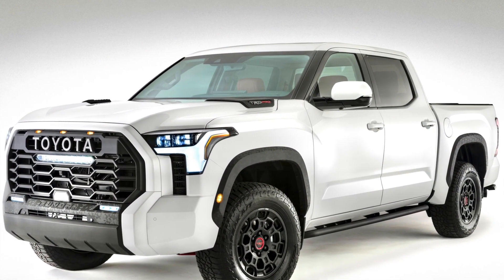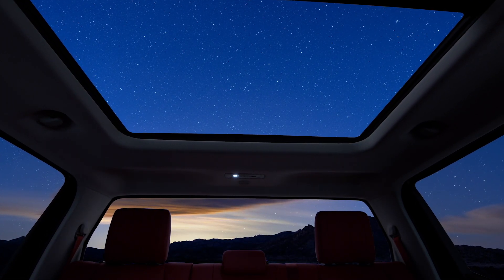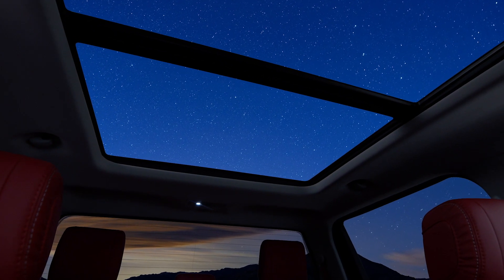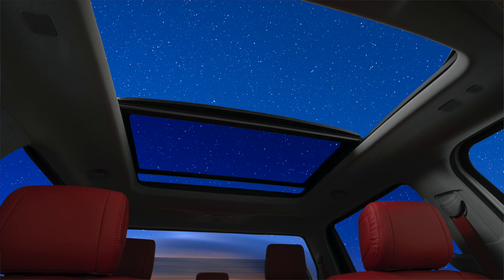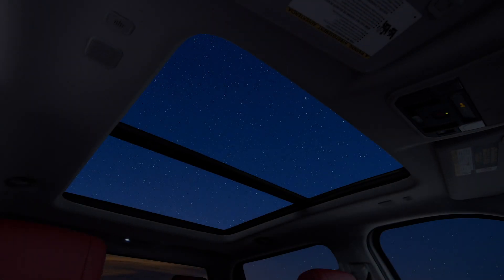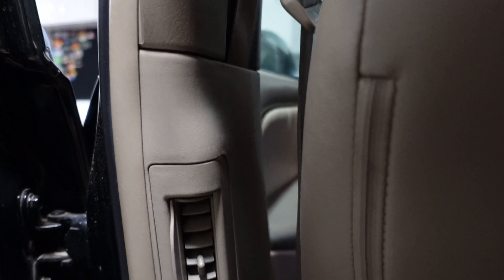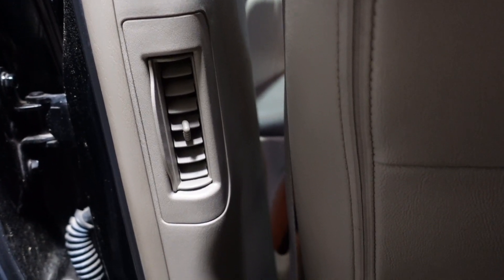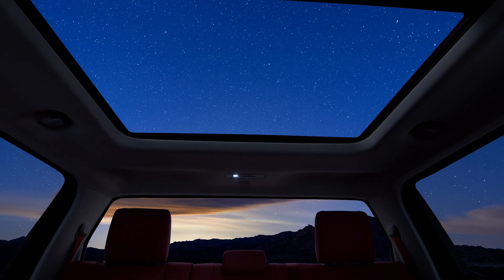Take My Money NOW!! The Next Gen Tundra Keeps Getting Better!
Toyota has official revealed that the 2022 Tundra will have a panoramic moon roof AND the rear window still will roll down!! This 3rd gen Tundra just keeps getting better and better!!

DISCOUNTS!!